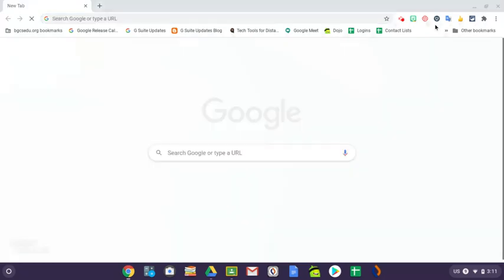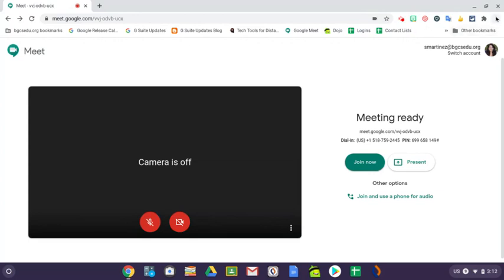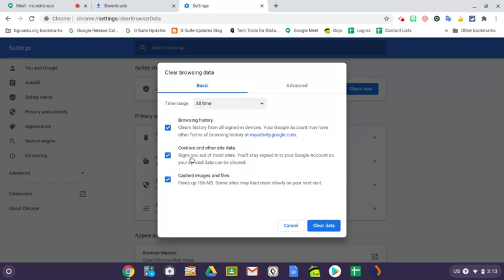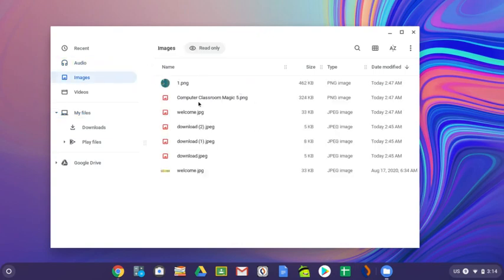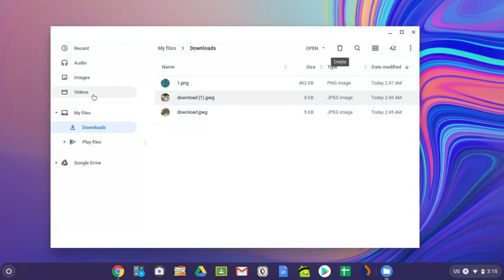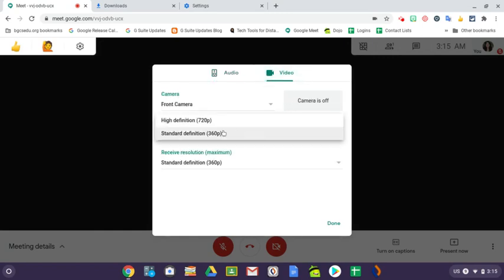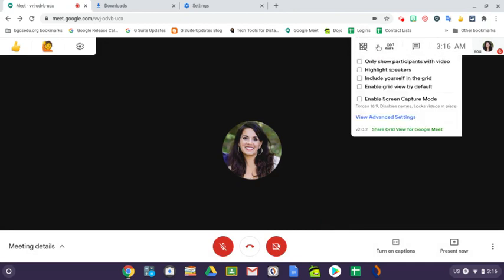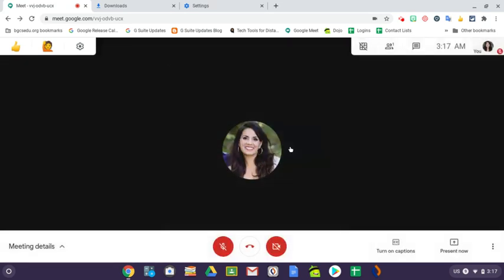Chromebook Troubleshooting - August 2020